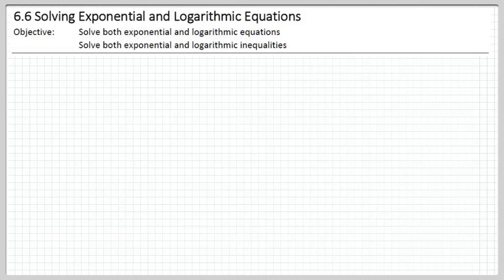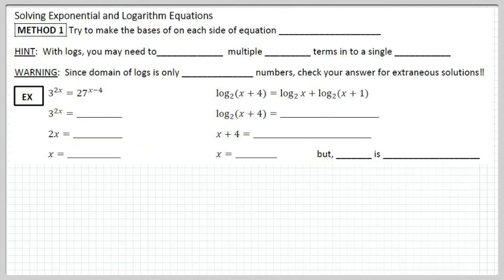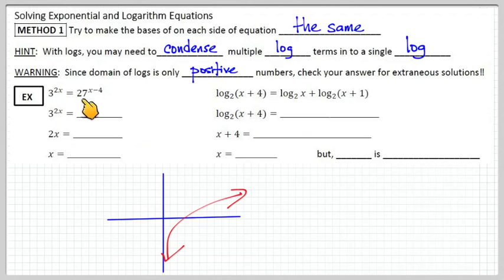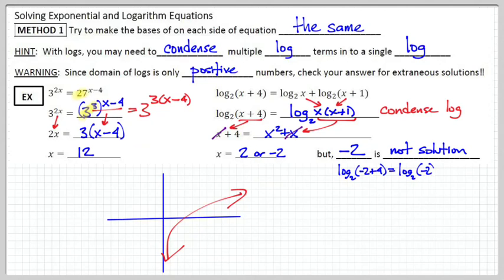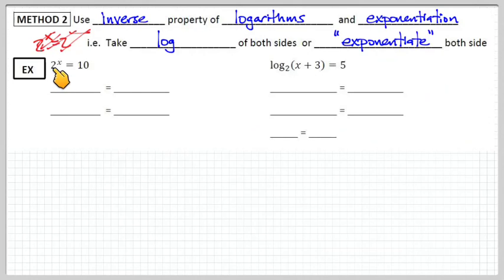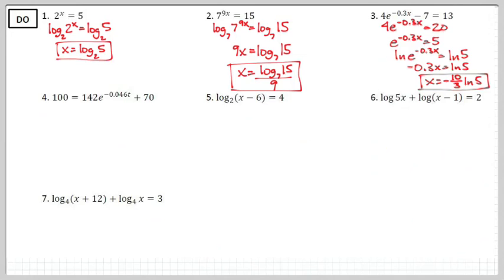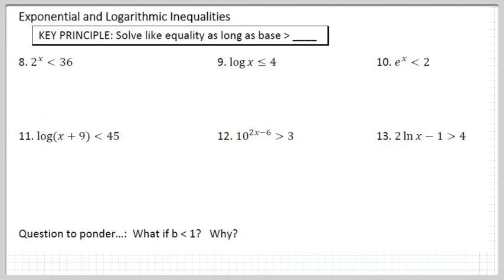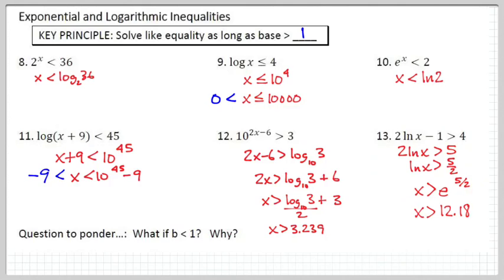Big Idea 6.6